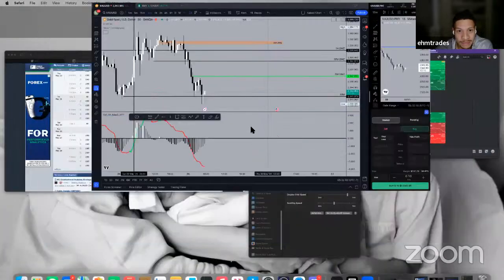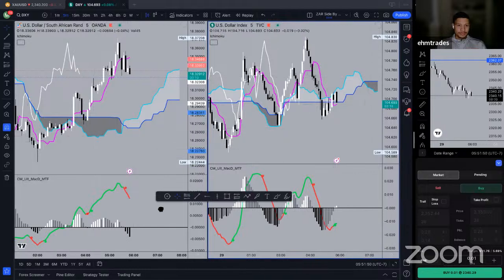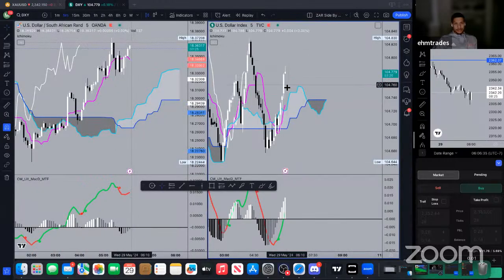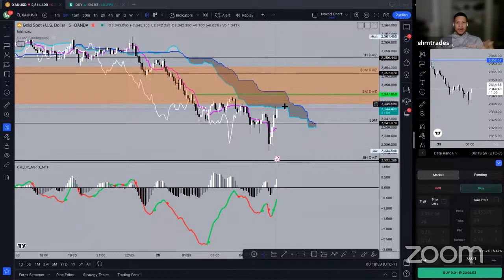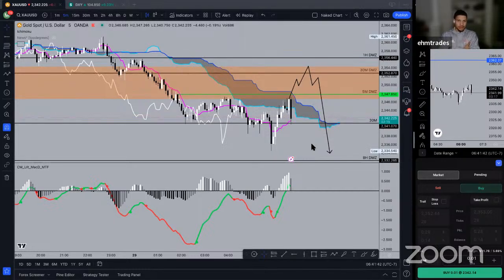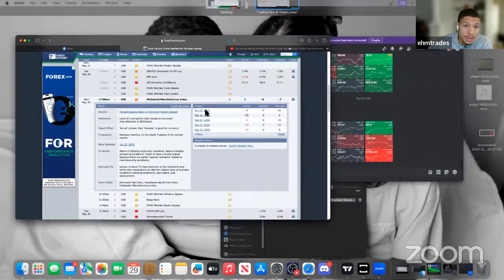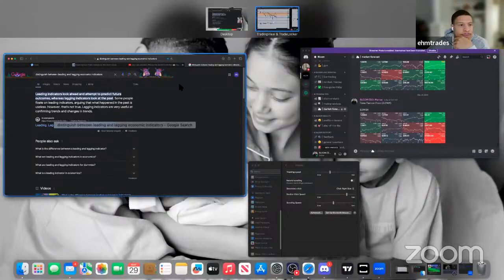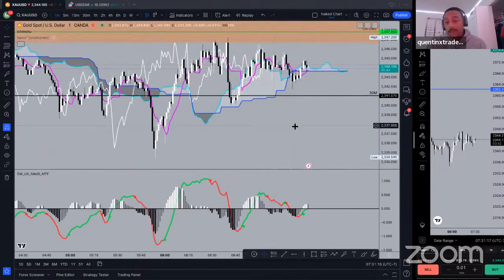Bloom Live Trading Call #222